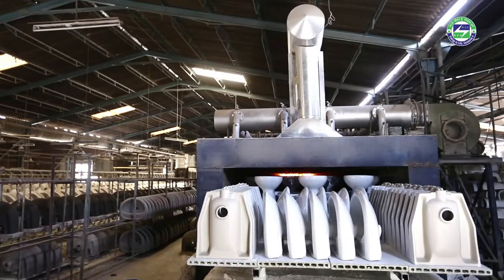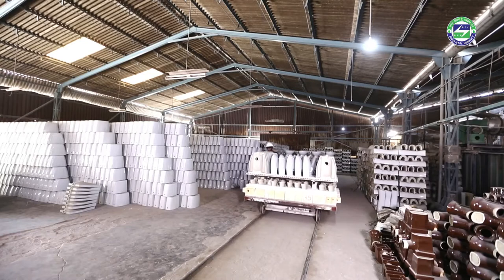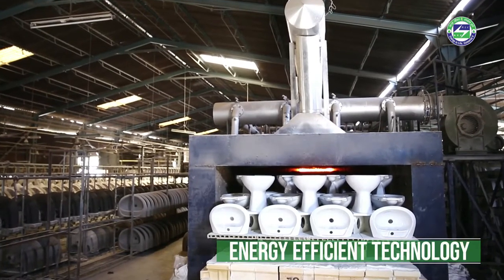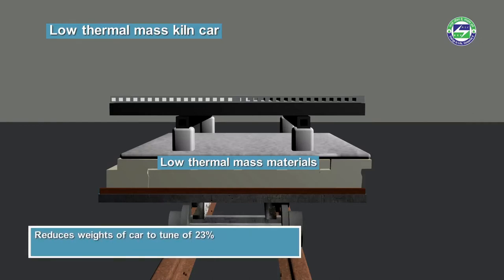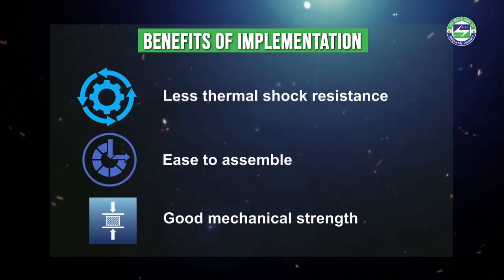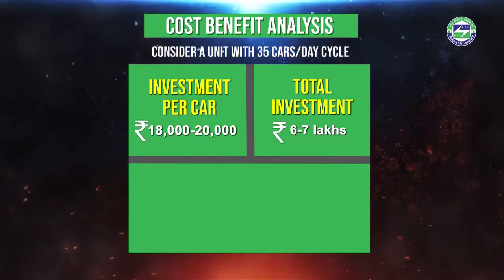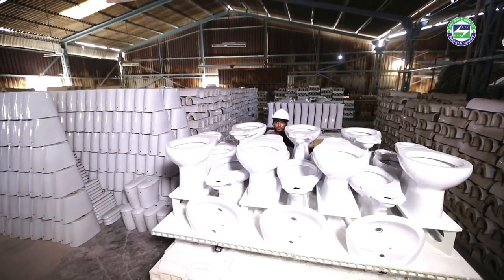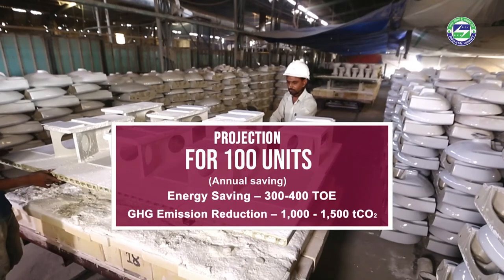Ceramics - Installation of low thermal mass Cars in tunnel kiln for sanitary ware